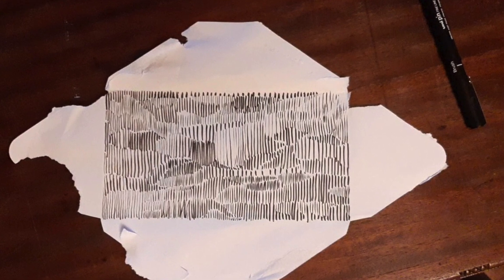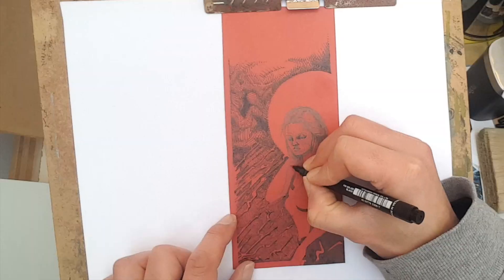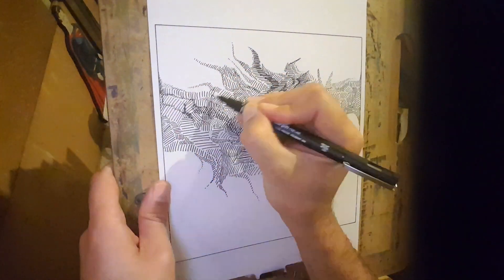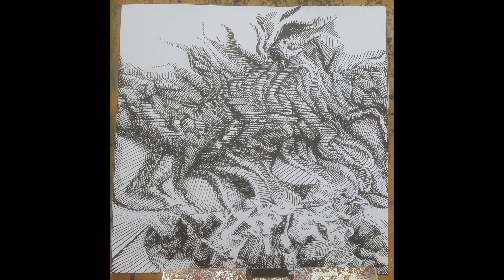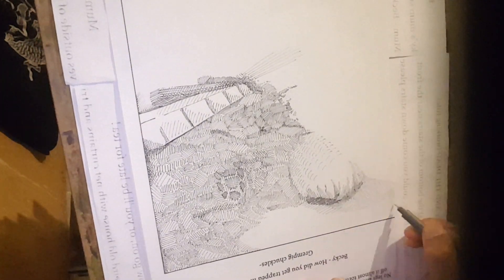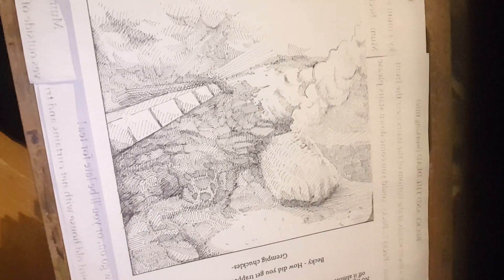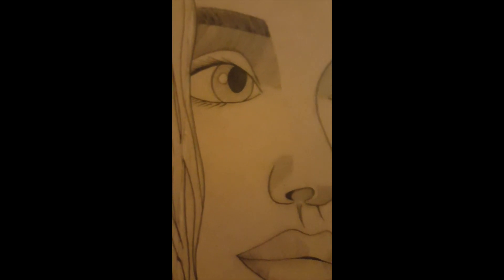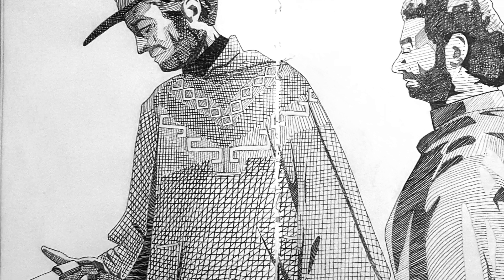Hatching and Crosshatching - simonsez _artwork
This video is about hatching and crosshatching, courtesy of a comment requesting that I show and discuss how, why and where I use this approach.
I hope you will find it helpful and/or entertaining.
Thanks